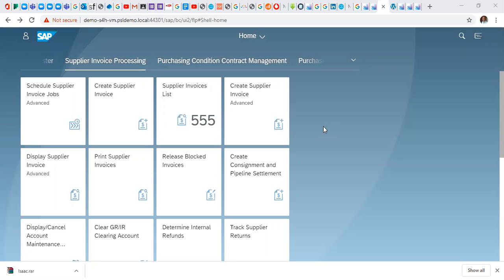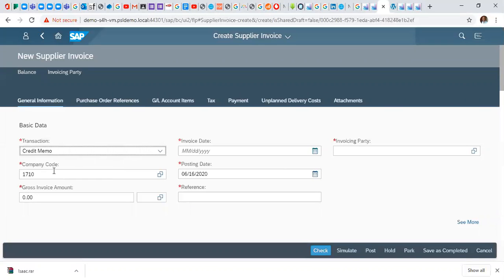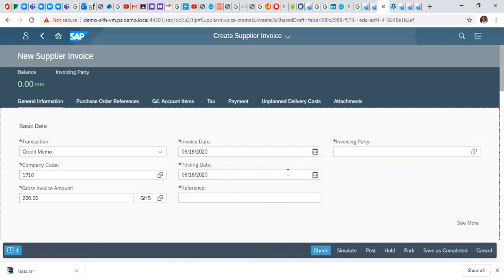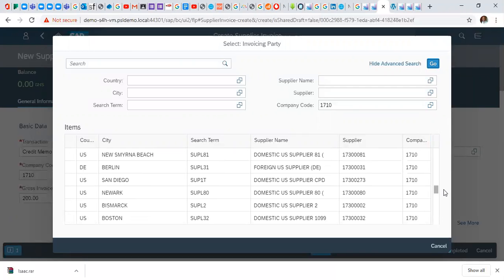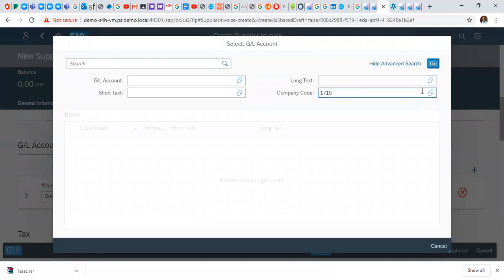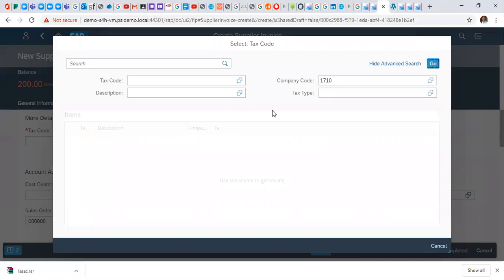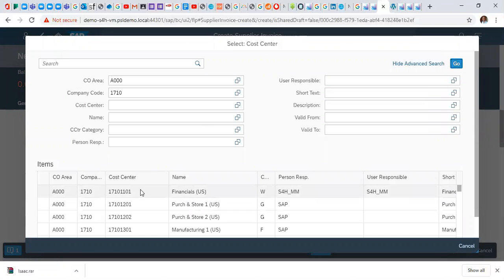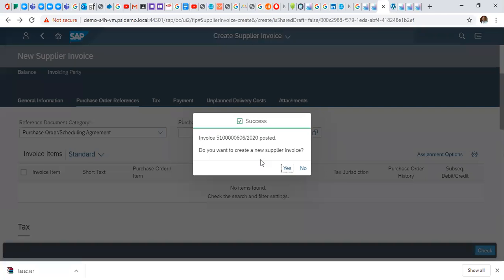SAP S/4HANA Vendor Credit Memo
How to post credit memo on goods returned